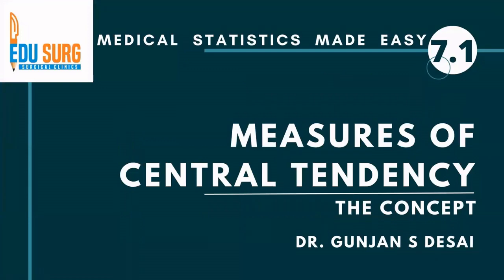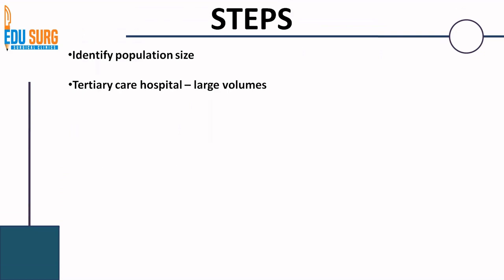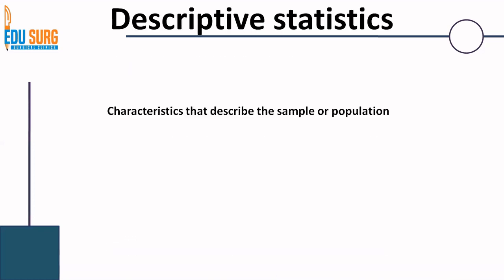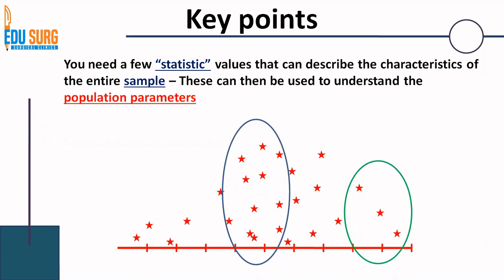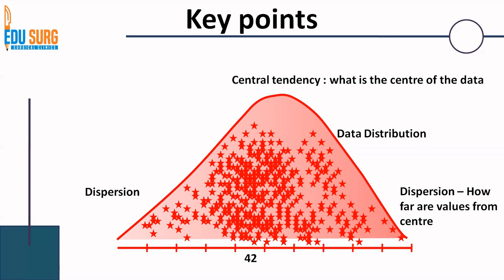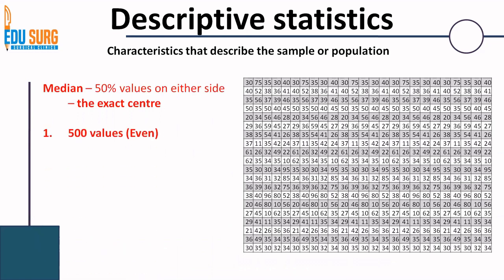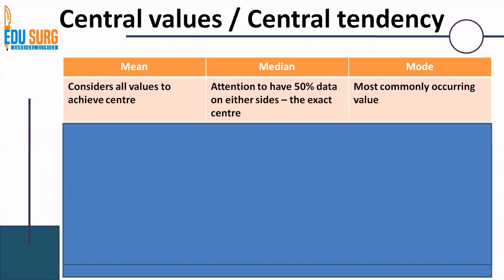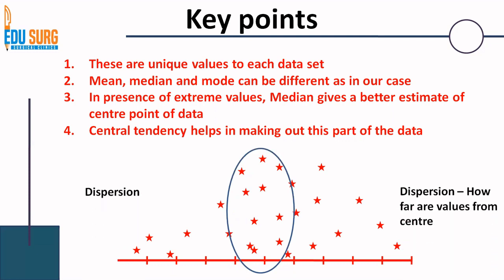Mean, Median & Mode - Measures of central tendency - Medical statistics made easy - Edusurg Clinics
Mean, median, and mode are all measures of central tendency used to describe the typical or central value of a set of data. This video is a part of the medical statistics made easy series by Edusurg Clinics.

Mean: The mean is the average value of a set of numbers. To find the mean, you add up all the numbers in the set and divide by the total number of values. For example, the mean of the numbers 2, 4, 6, and 8 is (2+4+6+8)/4 = 5.

Median: The median is the middle value in a set of numbers when they are arranged in order. To find the median, you first need to order the numbers from smallest to largest. If there is an odd number of values, the median is the middle value. If there is an even number of values, the median is the average of the two middle values. For example, the median of the numbers 2, 4, 6, and 8 is (4+6)/2 = 5.

Mode: The mode is the value that appears most frequently in a set of numbers. A set of data can have one or more modes, or it can have no mode at all. For example, the mode of the numbers 2, 2, 4, 6, and 8 is 2.

These measures of central tendency are useful for summarizing large amounts of data and providing a single value that represents the typical value of a dataset. However, they have limitations and should be used in conjunction with other statistical measures to fully describe a dataset.